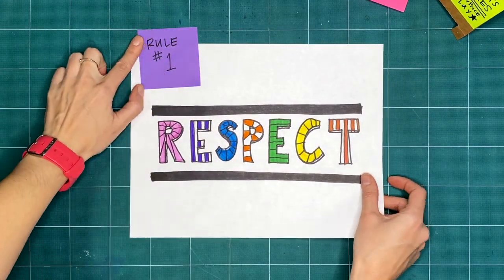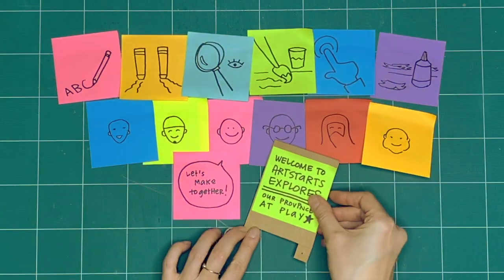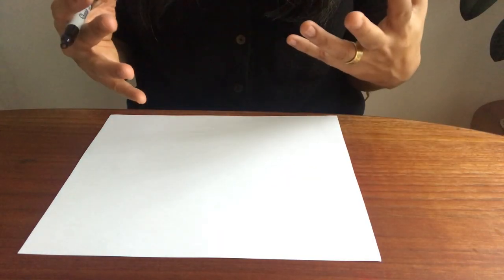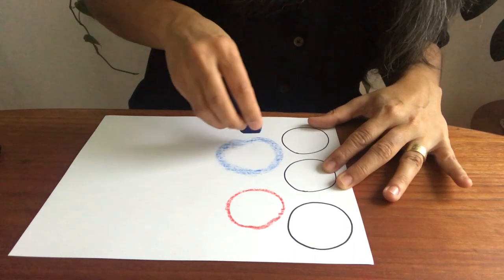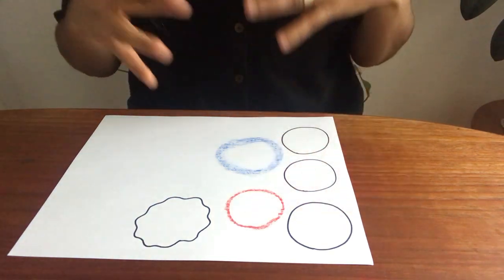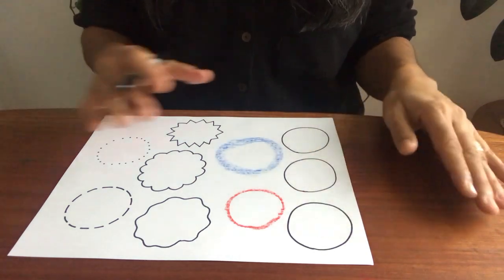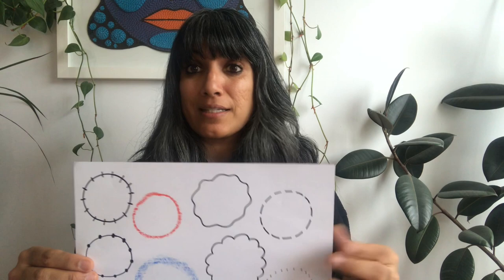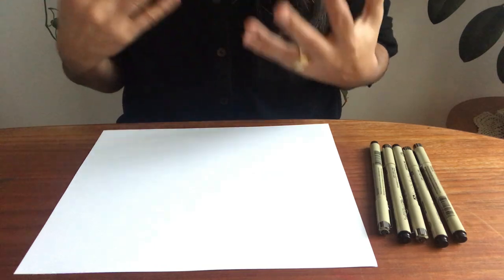CIRCLES Workshop 3 - Exploring circles with Sandeep Johal (S04 E39 WS03)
This ArtStarts Explores: Circles workshop is part 3 of 3 from January 2023.